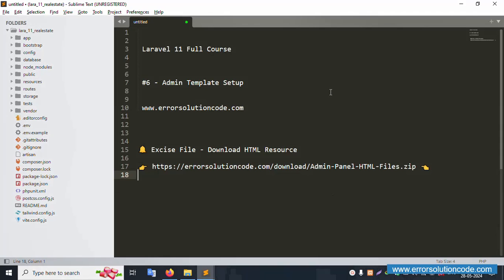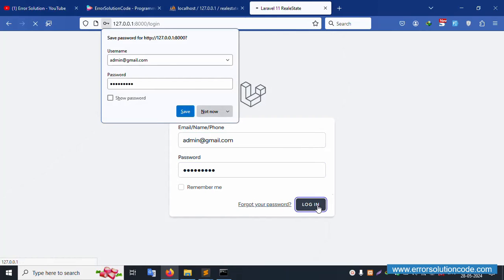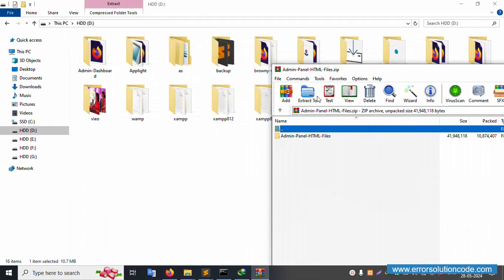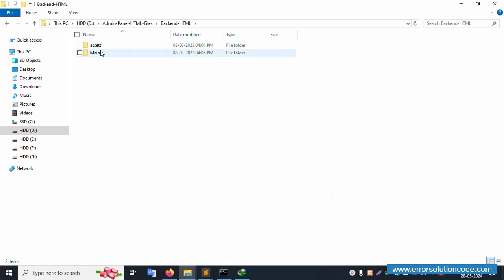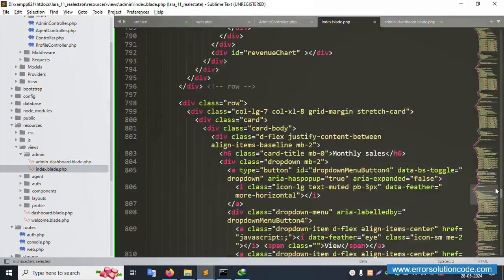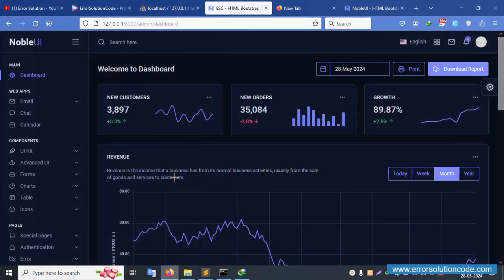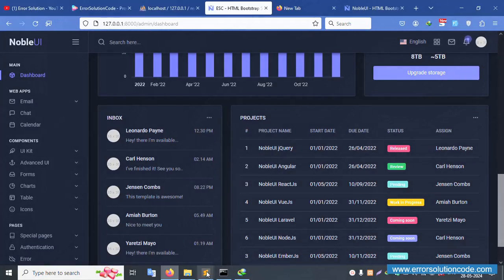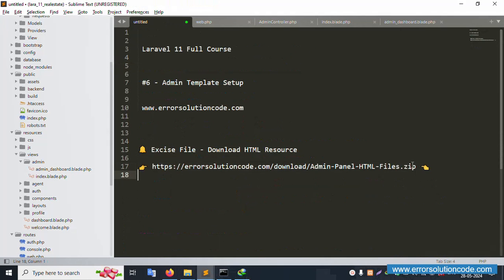Laravel 11 Full Course | #06 Admin Template Setup - Convert Html to Blade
Laravel 11 Full Course | Admin Template Setup - Convert Html to Blade

Admin Template Setup - Convert Html to Blade